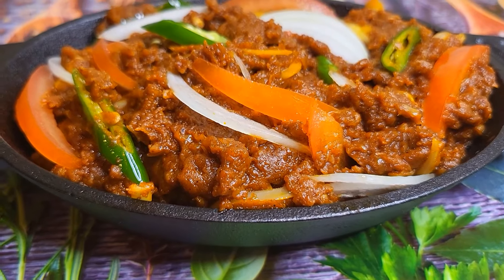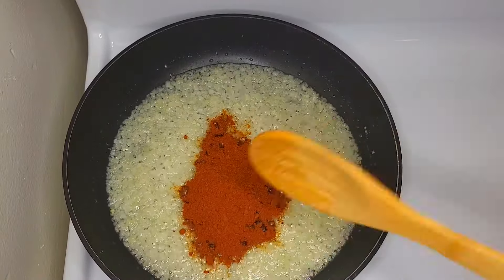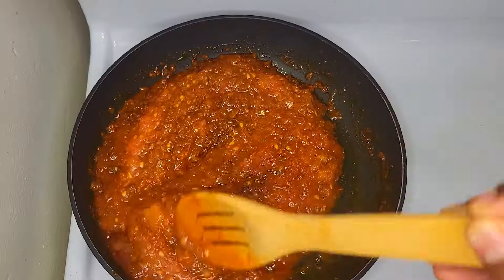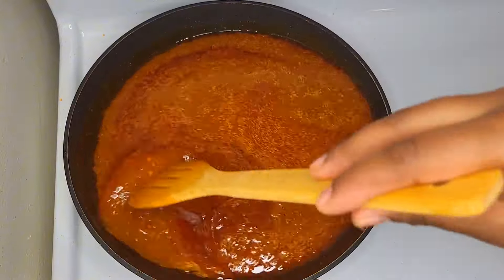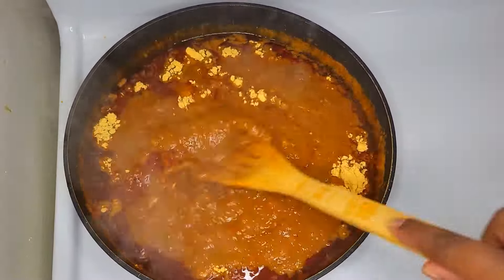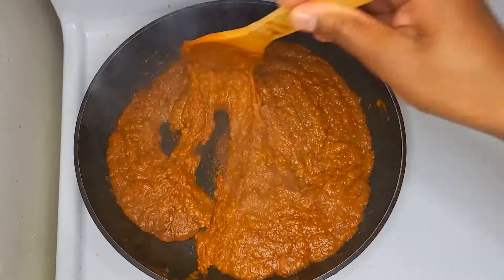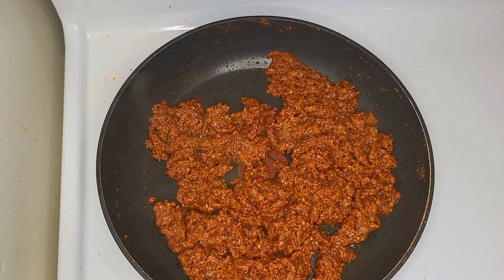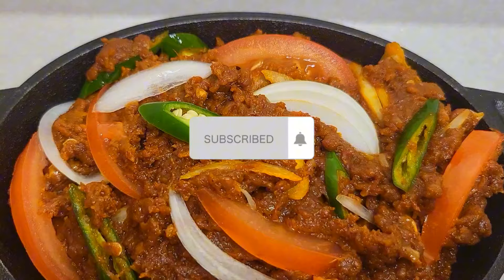የፆም ምግብ አሰራር ከዚህ በኋላ ሽሮ ሰለቸኝ ማለት ቀረ ተበልቶ ማይጠገብ ሽሮ ጥብስ /ethiopianfood recipe/migib aserar#ebstv#seifu